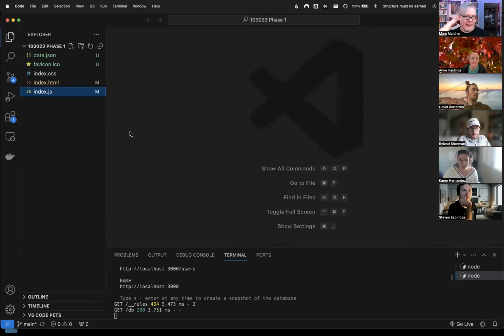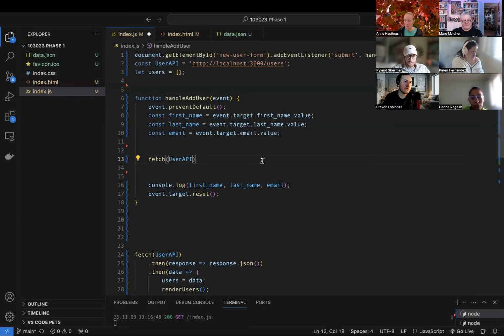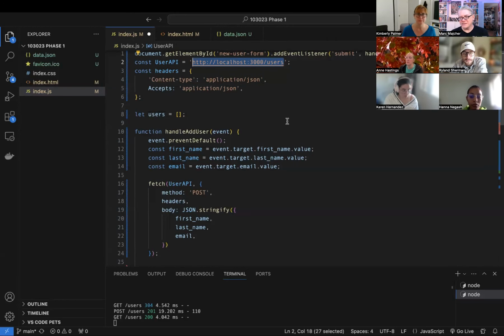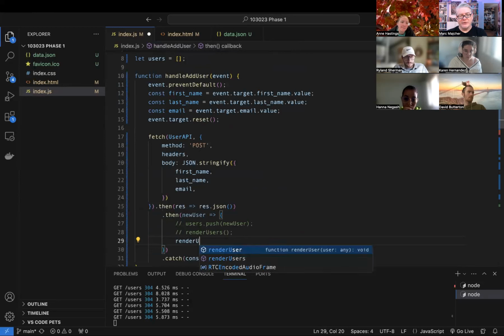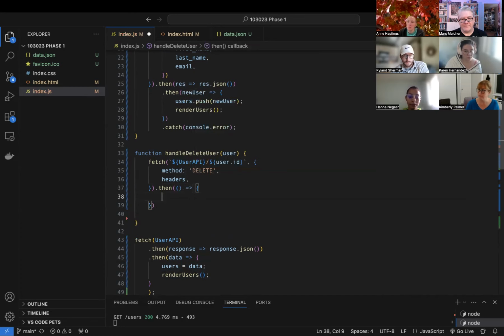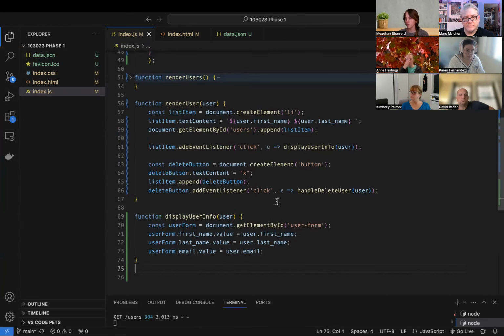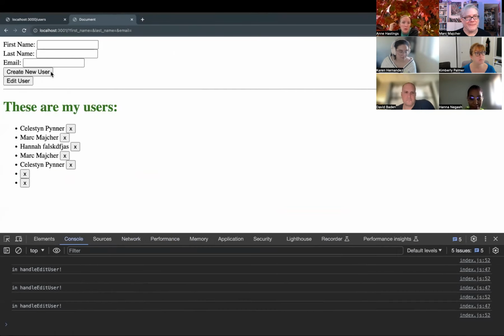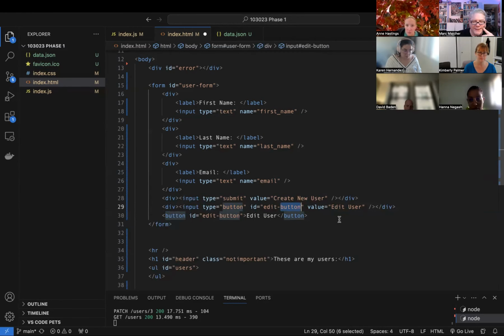103023 POST PATCH DELETE fetch